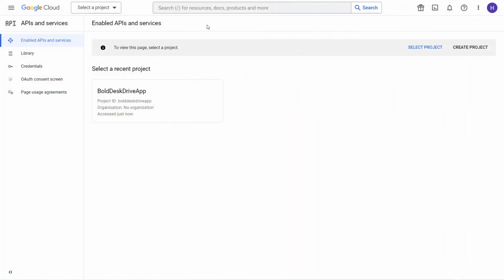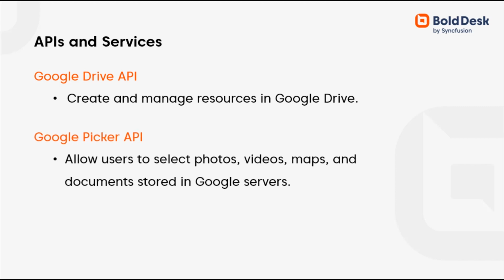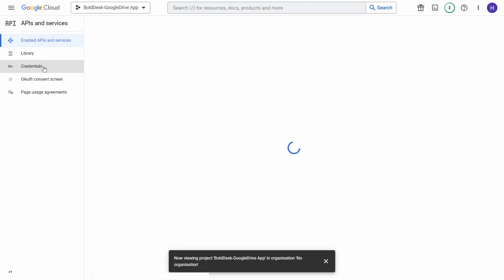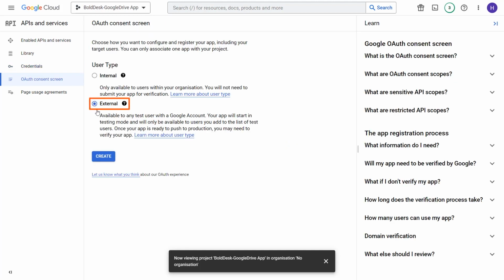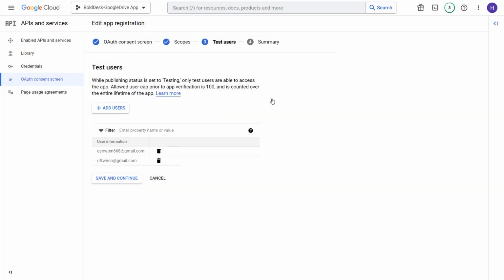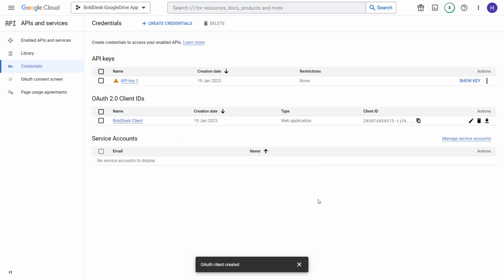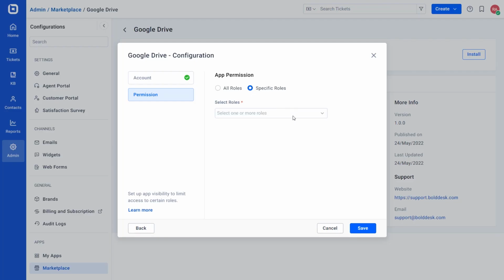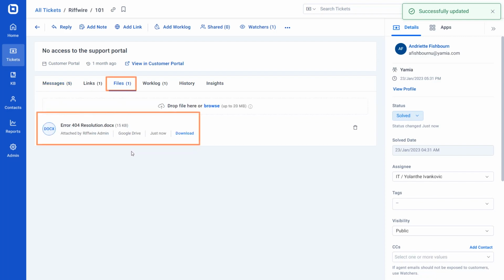BoldDesk + Google Drive Integration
In this video, you will learn how to install and configure a Google Drive app in BoldDesk. You will also learn how to attach files to BoldDesk tickets from the Google Drive app.

BOOKMARK DETAILS
[00:00] Introduction
[00:33] Register a Google Drive app
[03:20] Install and configure Google Drive app
[04:03] Attach files to tickets from Google Drive app